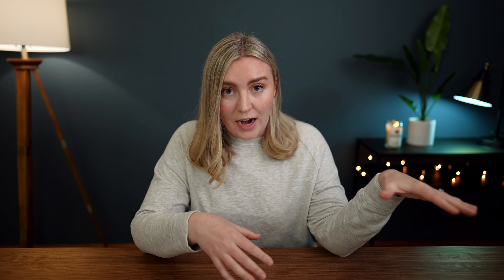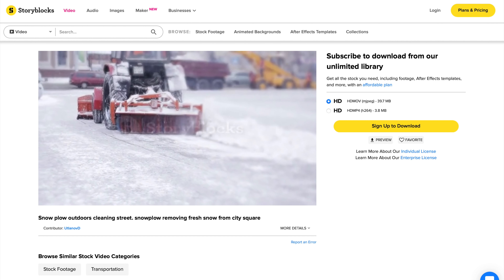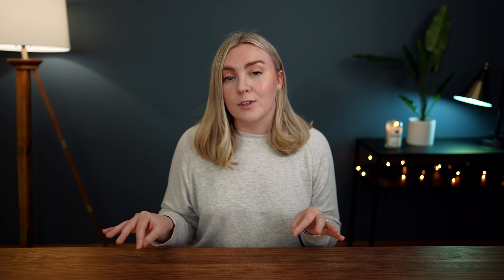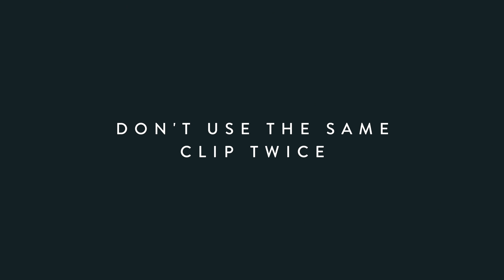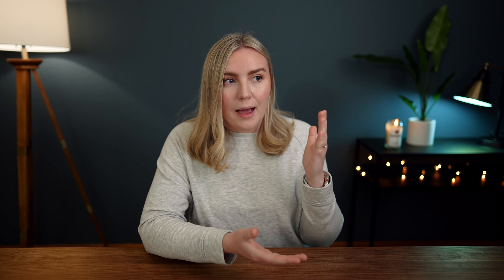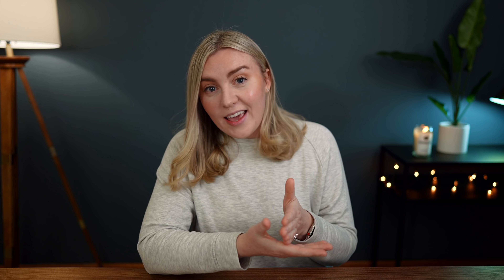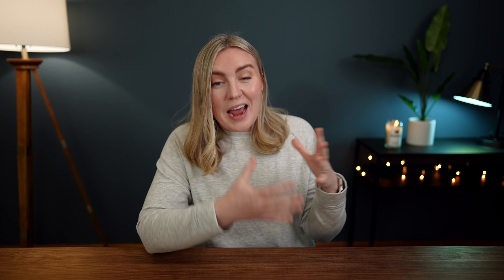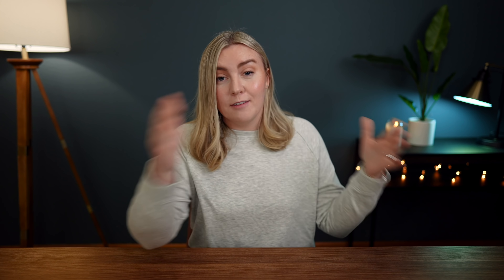8 Simple Tips to Make BETTER Videos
LINKS

Get up to 60,000 bonus miles when signing up for the Capital One Venture card (AMAZING for travelers)